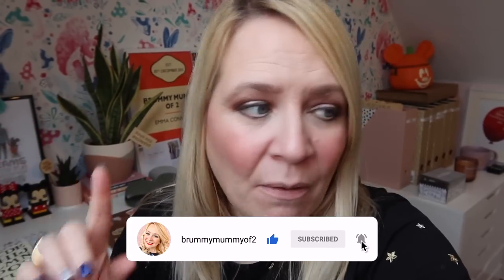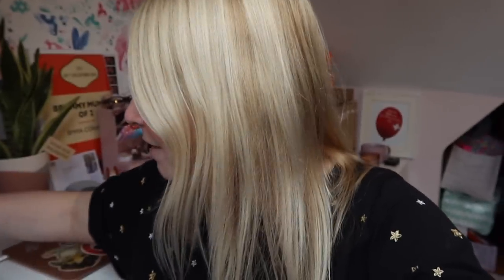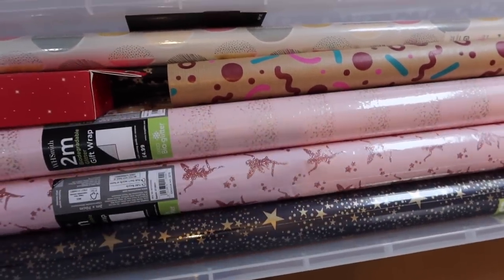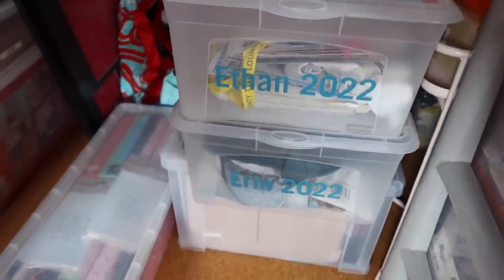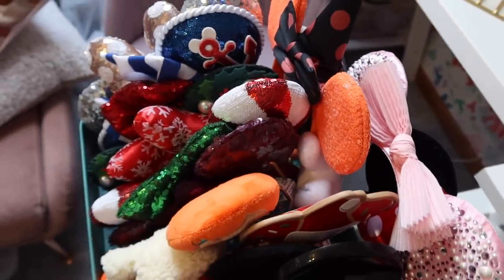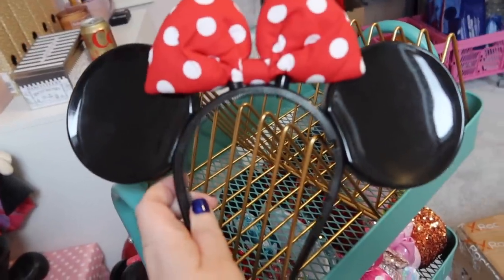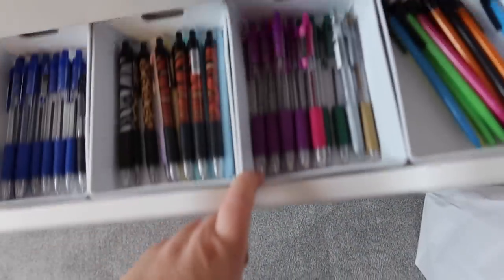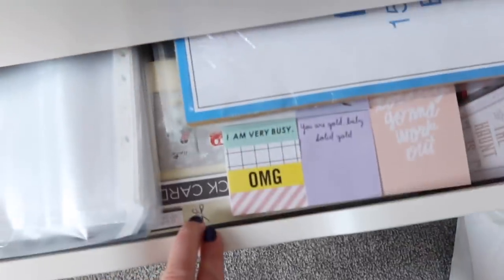CHATTY ORGANISE MY OFFICE WITH ME | Storage! Memory Boxes! Stationery! Wrapping Paper! Minnie Ears!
⭐️Let's get my office organised for 2023! It made me so happy!

0:00 Intro
3:38 Wrapping Paper Box
5:49 Memory Boxes
7:36 Minnie Ears
12:01 Stationery
14:35 Sorting Office Bits

📚 My lovely book 'Will I Ever Pee Alone Again?' is now out in paperbook. if you are based in the US you can grab a copy

brummymummyof2
BIRMINGHAM
B32 9NT

Hello! I'm Em an award winning U.K based creator. I live in Birmingham with my two lovely children, my husband Stephen, our Zuchon Margot, Rats Churro and Pretzel and Hamster Nazzy! On a Wednesday and Saturday at 7am I post lovely chatty videos. From hauls to vlogs to chats to Disney fun!